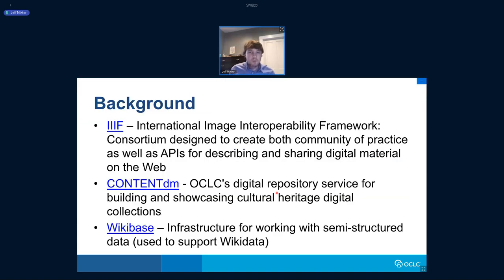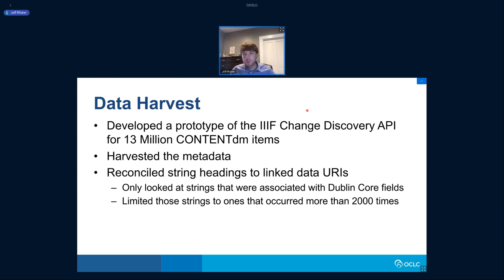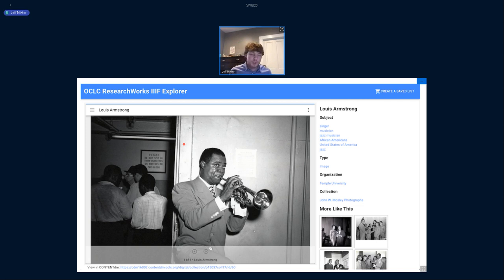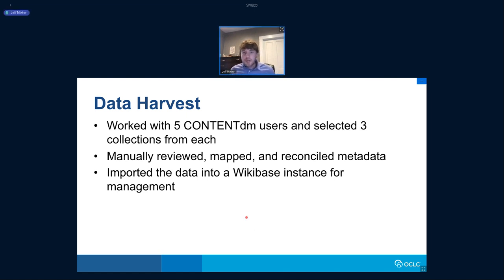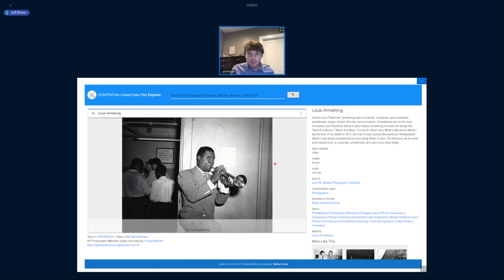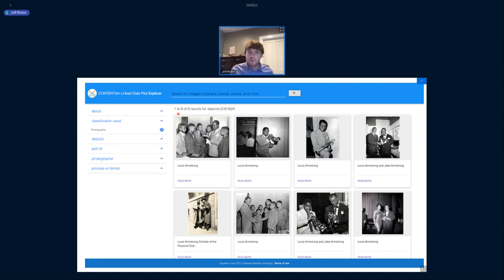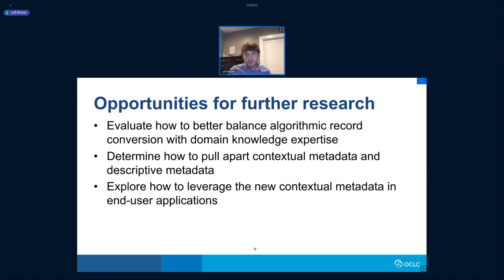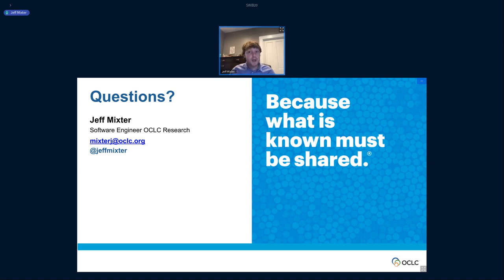Using IIIF and Wikibase to syndicate and share cultural heritage material on the Web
Talk by Jeff Keith Mixter, OCLC, United States of America

Digitized cultural heritage material is ubiquitous across the library, archive, and museum landscape but the material descriptions can vary based on domain, institutional best practices, and the amount of effort dedicated to digitization programs. OCLC Research has spent the past few years exploring two primary functions of digital material management: syndication of the material for research use and best metadata management practices for discoverability. This work is closely tied to OCLC’s participation in the IIIF Community.
A key benefit of IIIF is aggregation. In 2019, OCLC started a research project that created an index of all CONTENTdm metadata and a discovery interface, providing access to 11 million digitized materials represented by 30 million images, all with IIIF standard support. This project showed the benefits of building an aggregated index and the challenges of working with highly-heterogenous metadata.
Based on the findings of that project, OCLC launched a linked data pilot project to explore how we could help CONTENTdm users create and manage linked data for cultural materials. We used the MediaWiki Wikibase platform and, working with the pilot participants, designed a new data model. This effort reinforced the value of applying decentralized domain expertise to converting record metadata into linked data and identified transformation workflows.
This presentation will discuss the project findings and demonstrate the services and applications we developed.